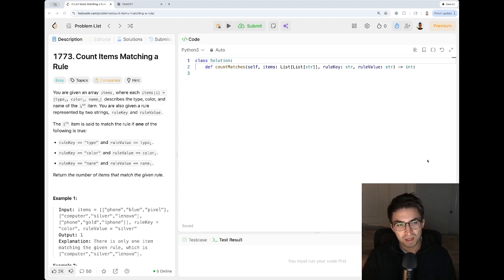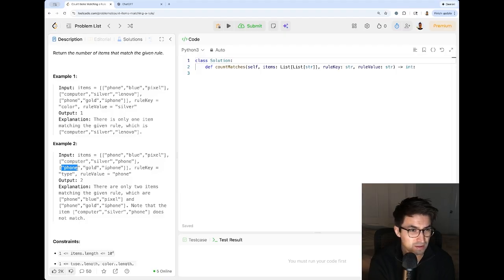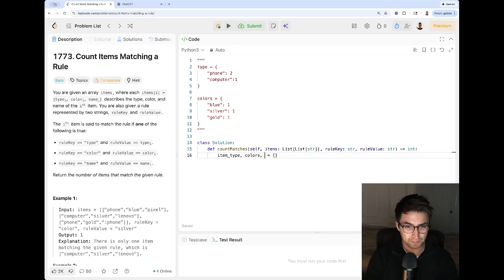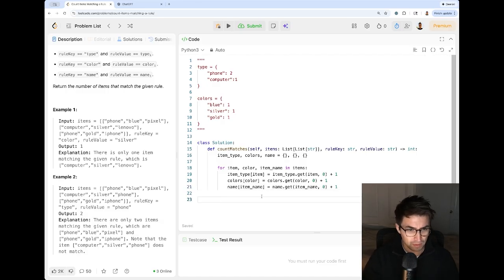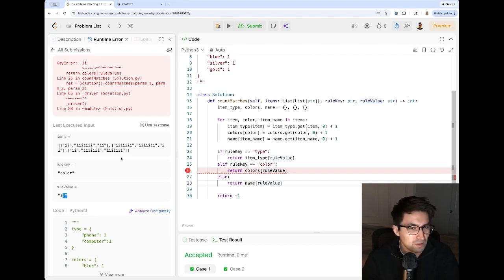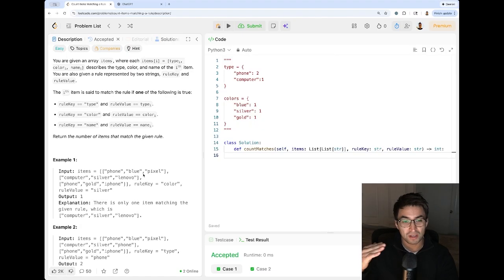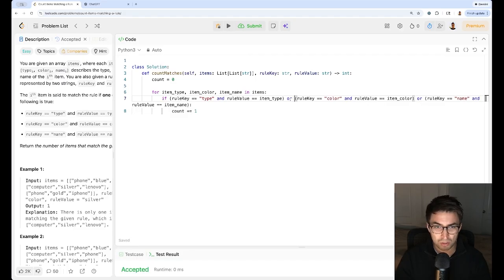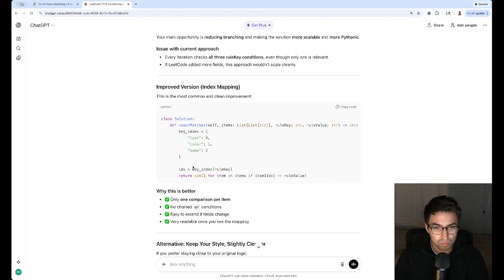LeetCode Everyday Until I Pass The Final Tech Interview - LeetCode 1773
Update: For the base case we don't need to check if len(points) == 1 because if it does we will never enter the loop and the time will remain 0.